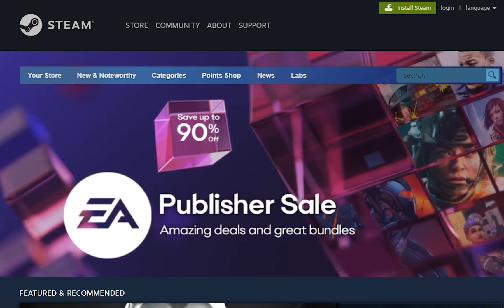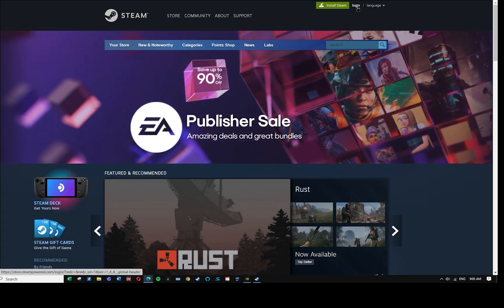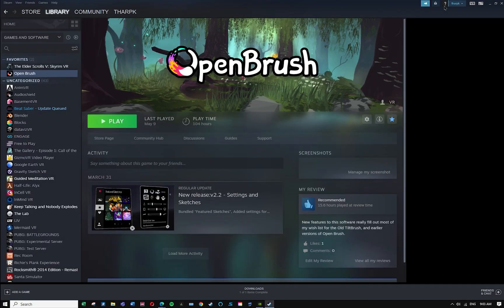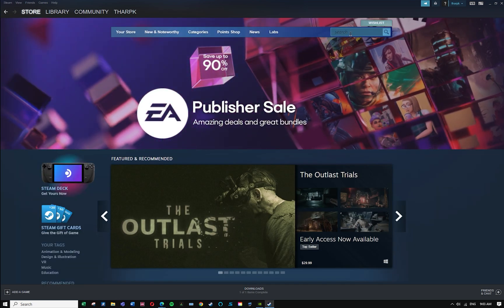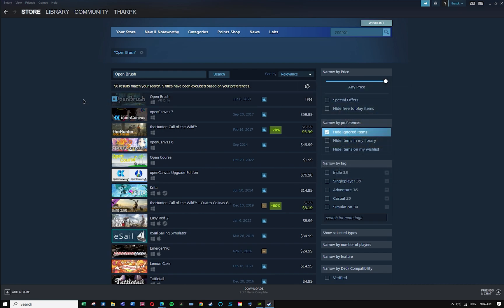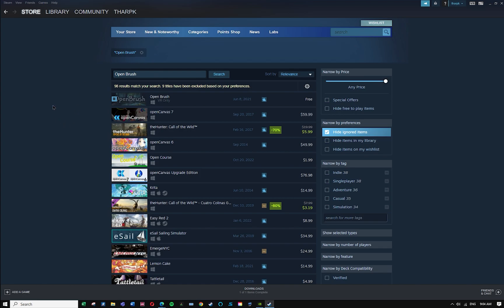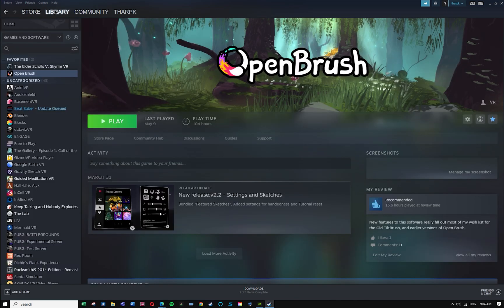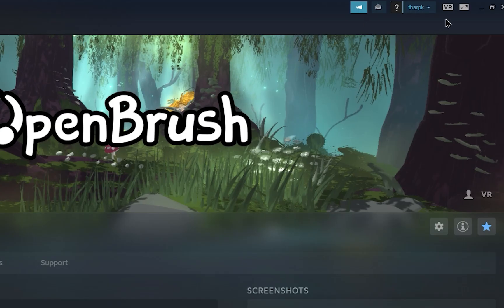Open Brush Beginners - Video 1 Setting Up Steam to work with Open Brush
This is the opening video in a series of videos that will teach you how to use Open Brush to create 3 dimensional scenes.  The first group of sketches will be focused on the tools for creating the scenes.  Later videos will focus on the use of those scenes in a Virtual Cinematography film process.

If I have helped you out, please consider making a small donation.